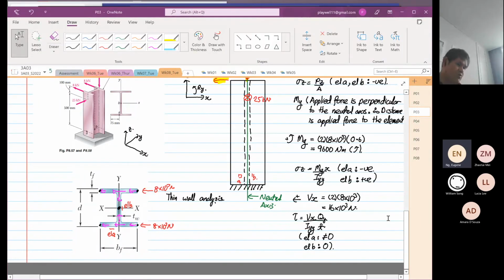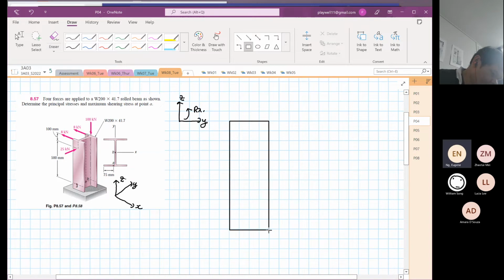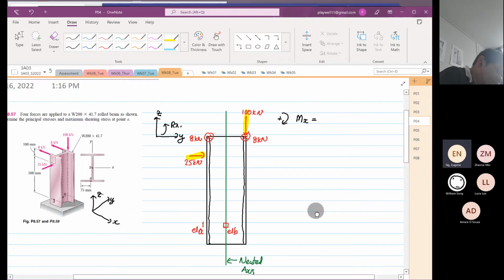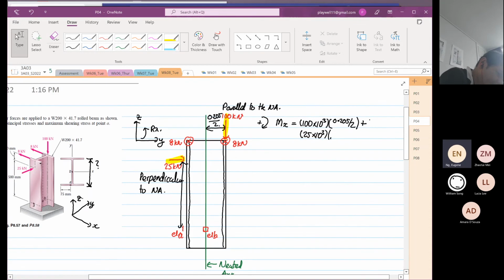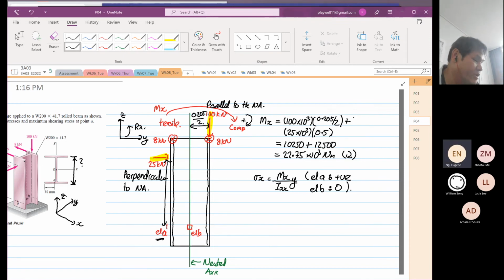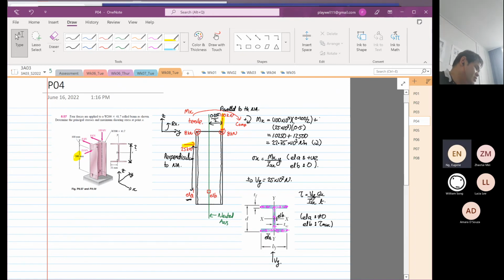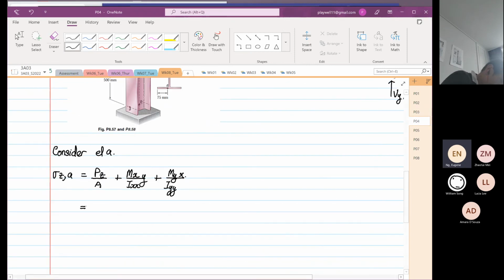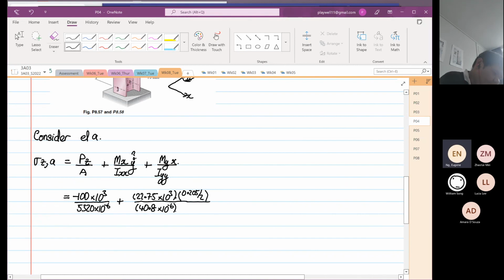Wk08 Tue Comb Load P05